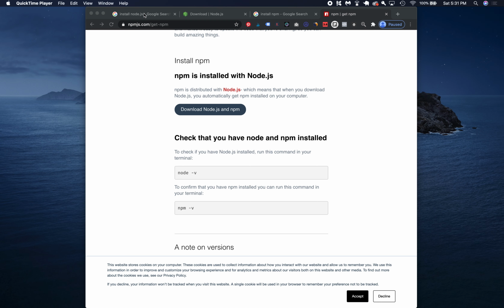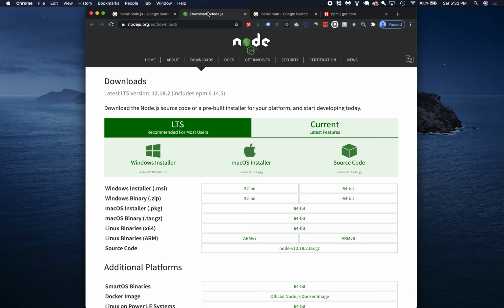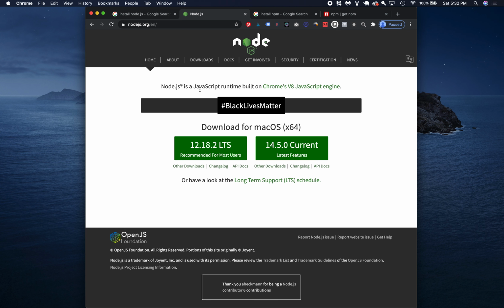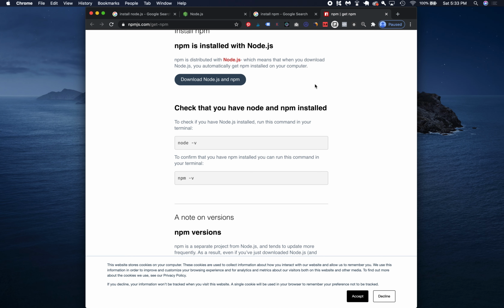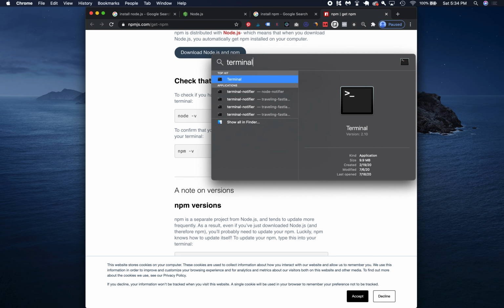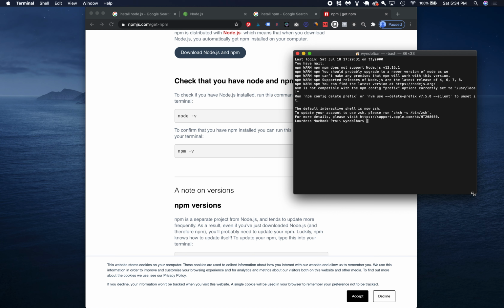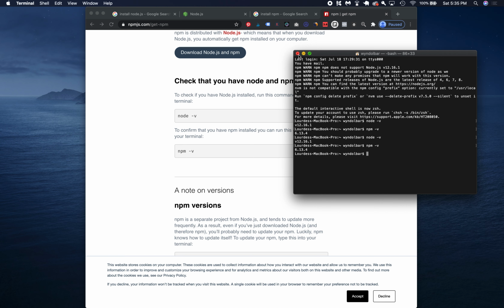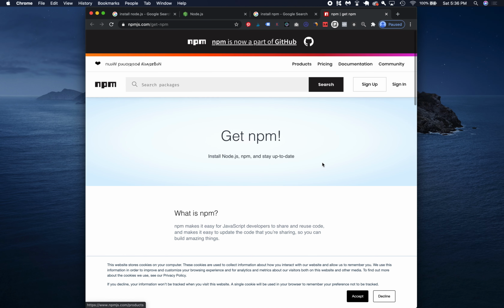How To Build A Website | Setting Up Your Environment (Video 3)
You'll learn the essential elements of web development in this course. We build a website with a front-end and back-end with supportive features that lay the groundwork for further learning. See some sample videos below.

-JavaScript basics
-Using Node.js to build the back-end of a website
-HTML + CSS
-Sending data between the front-end and back-end using JSON
-Handling form input on a website
-Creating re-usable components
-Using packages to augment functionality
-Hosting your website to a live domain

ABOUT ME

Ingrid Zippe holds a B.A. in Computer Science from Brown University. She worked at Universal Music Group as a Creative Technologist building websites and Snap lenses for artists, such as Ariana Grande, Halsey, and Maroon 5. She also worked at a venture capital firm in Seattle where she validated new markets for startup companies.